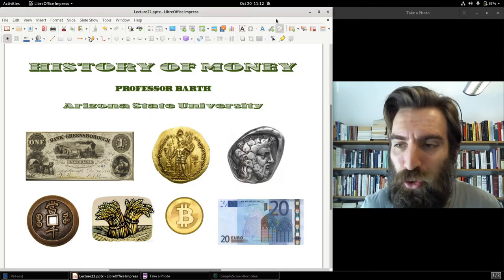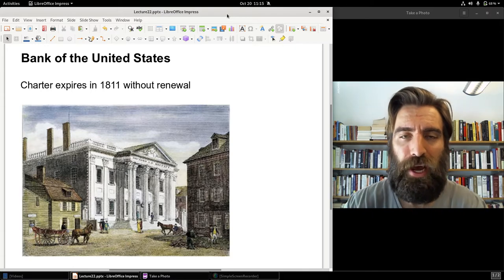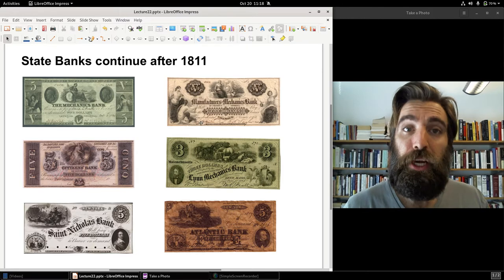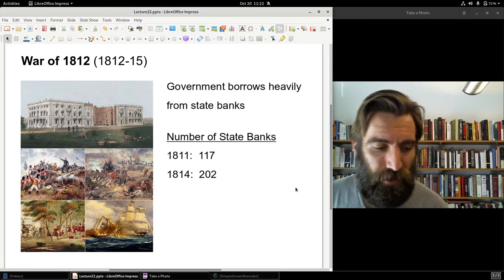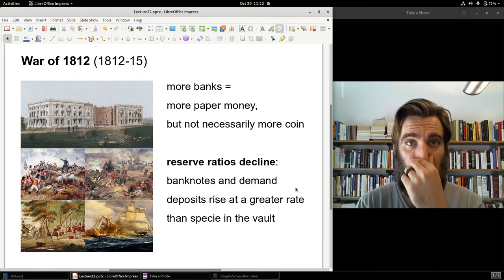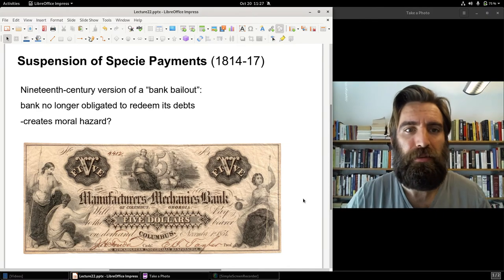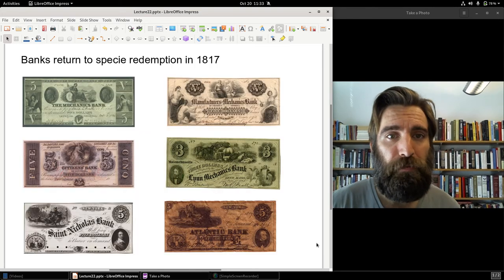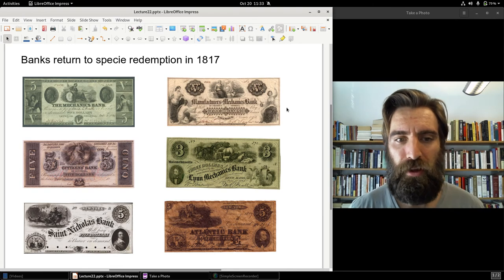The War of 1812 and Chartering the Second Bank of the United States (HOM 22-A)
History of Money, Lecture 22, Pt. A: in 1811 the charter for the First Bank of the United States expired but the nation retained about a little more than one hundred state-chartered banks. In 1812-14, however, the country found itself at war with Great Britain, and the war required unprecedented borrowing. What remained was a mess of state bank notes that were no longer redeemable in coin. In 1816 the Congress chartered a Second Bank of the United States, out of the hope of restoring stability to the financial system.